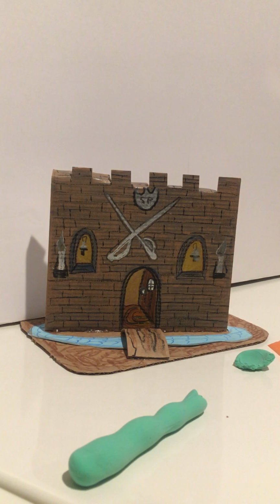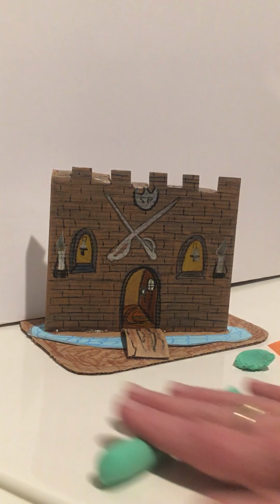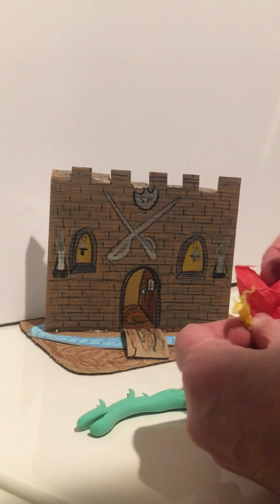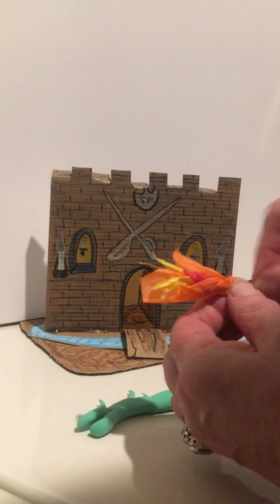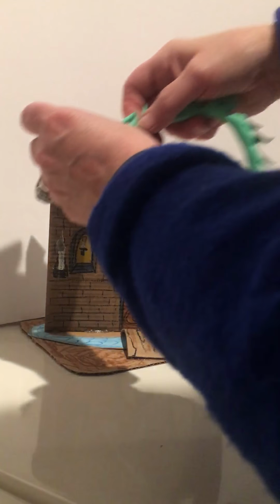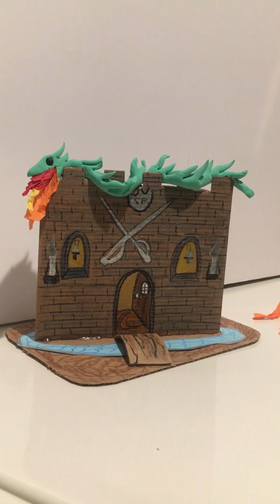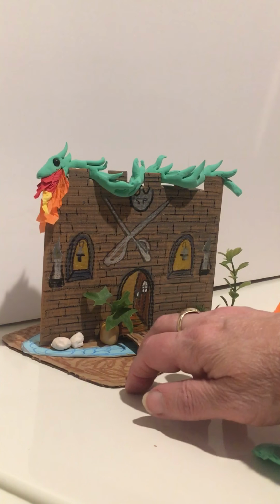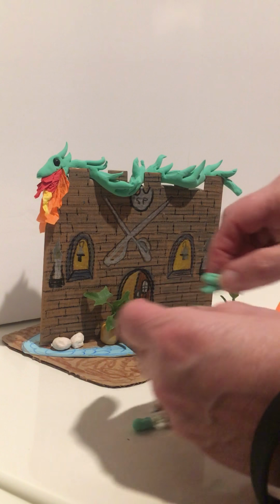Fire Breathing Dragons